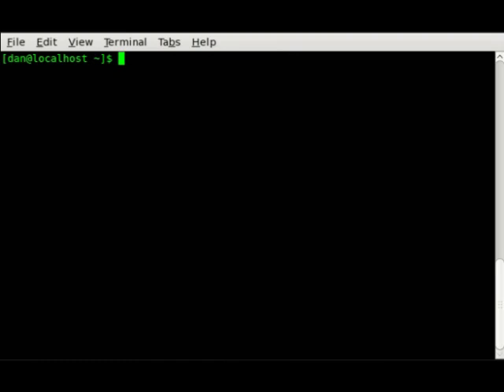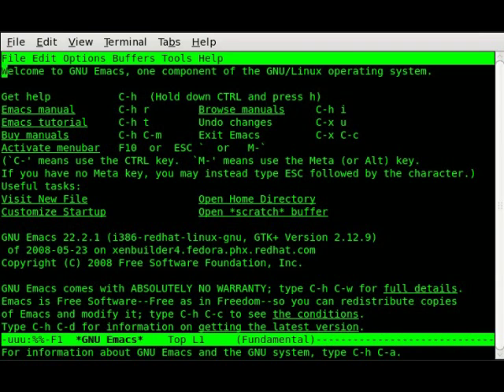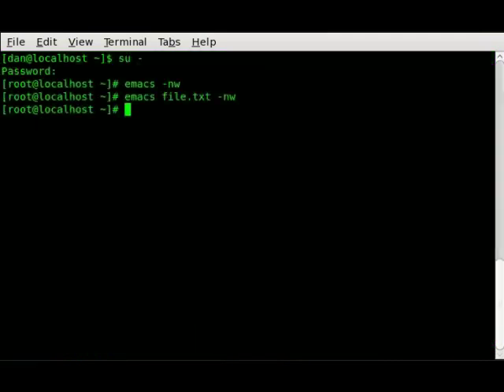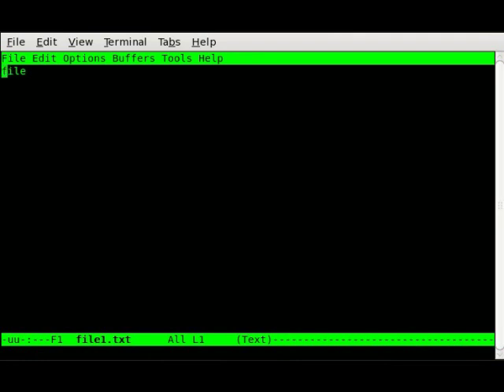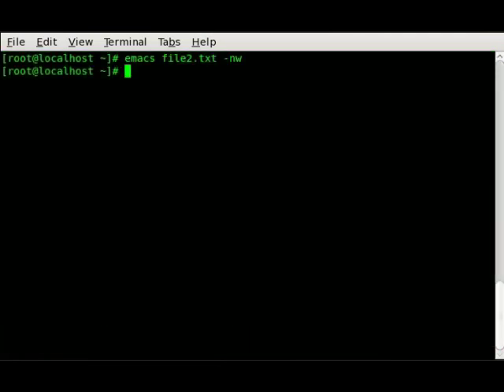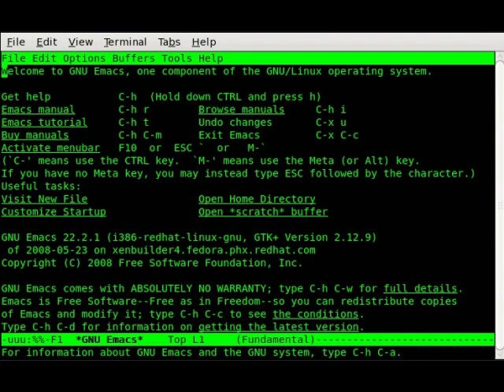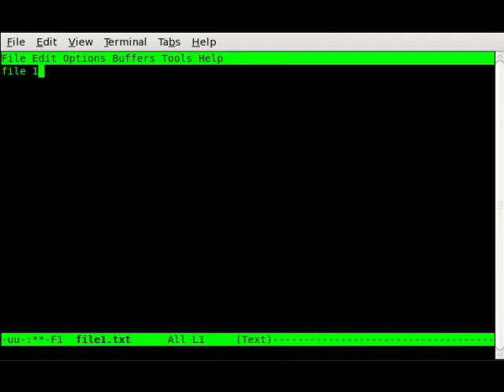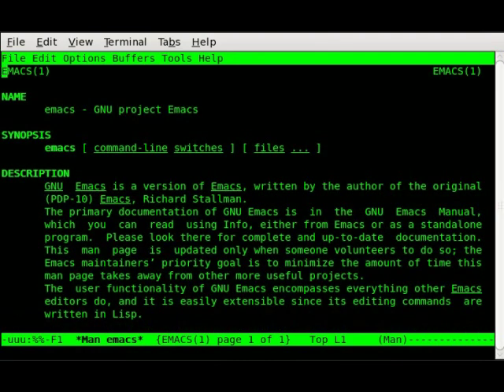Emacs: Introductory Tutorial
An simple introductory tutorial on how to open and close Emacs, open and save files, open multiple buffers in a single window, search within files, open a shell in Emacs, and open a Man page in Emacs